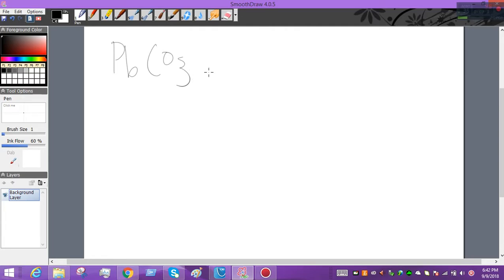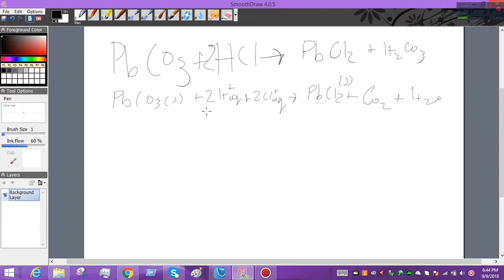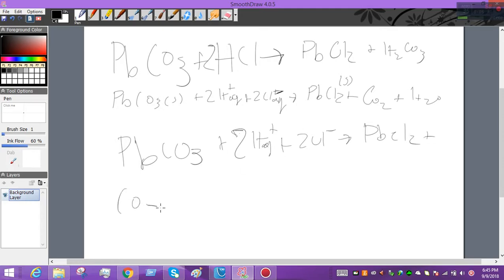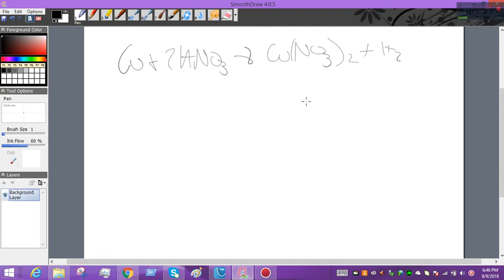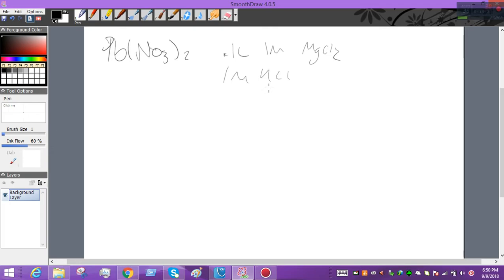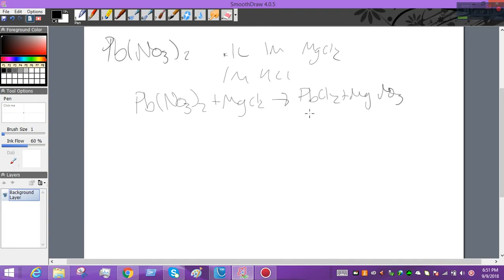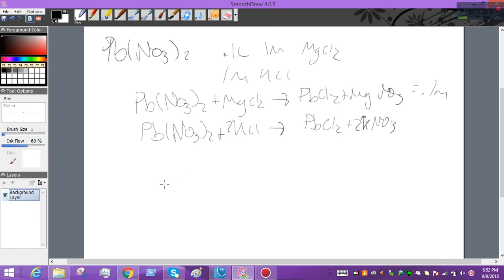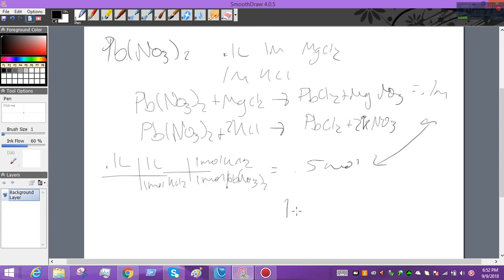AP Chemistry Periodicity and Chemical Reactions Study Session